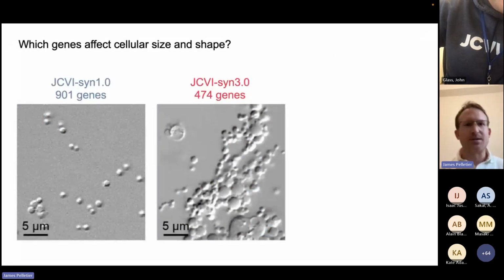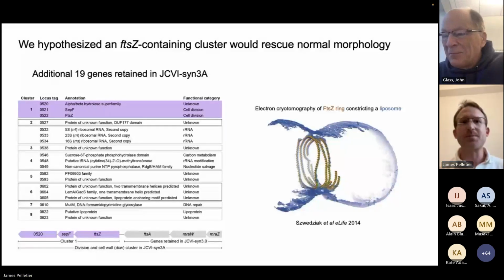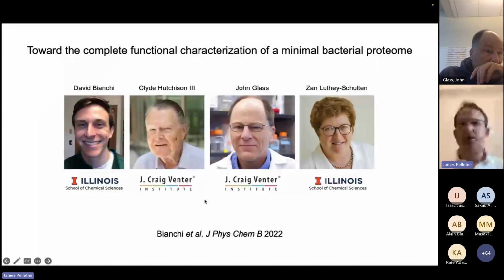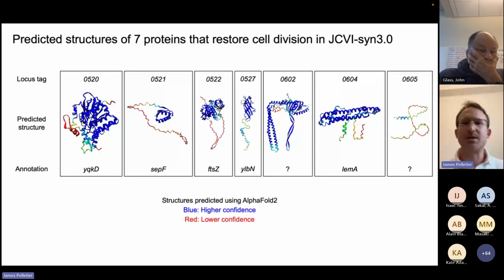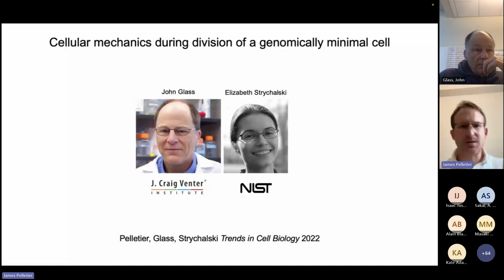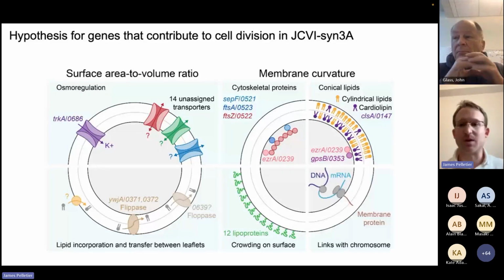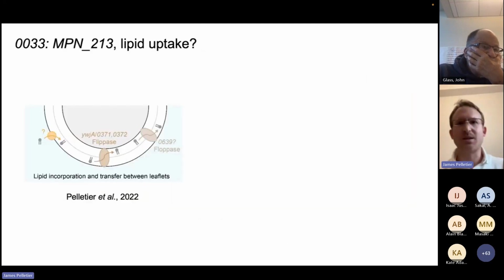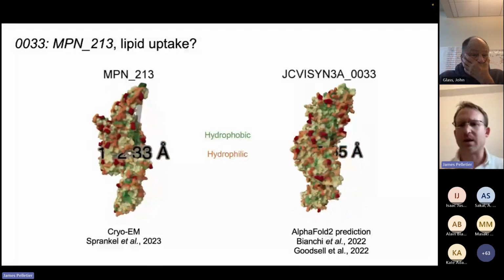James Pelletier — Investigating the biomolecular function of genes involved in cell division in JC